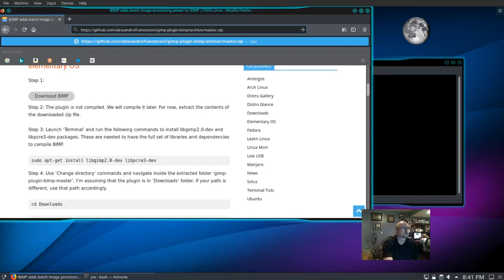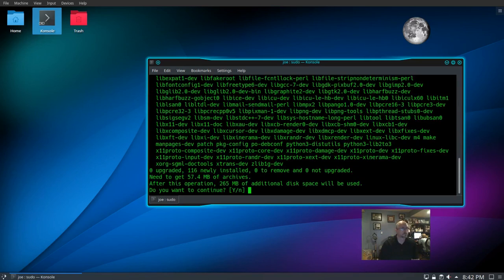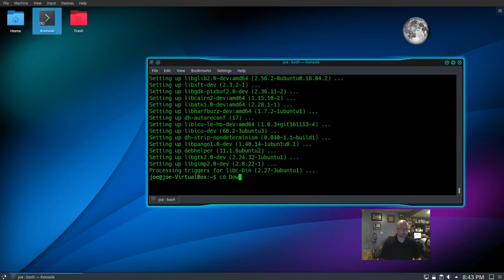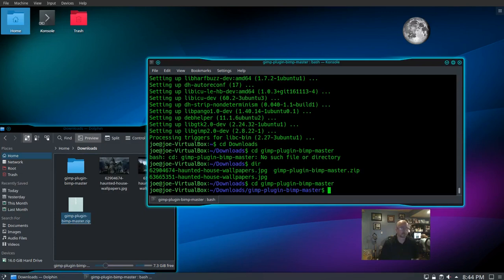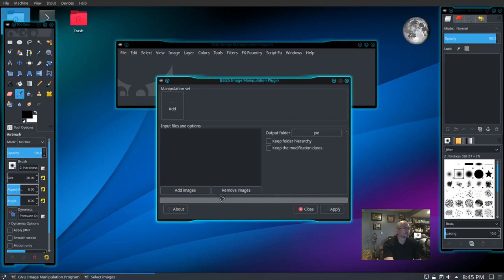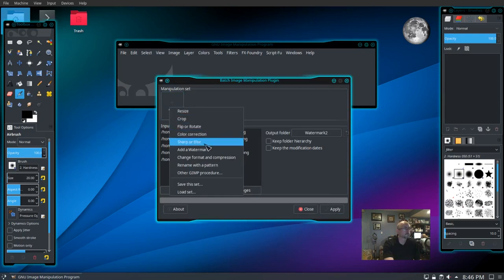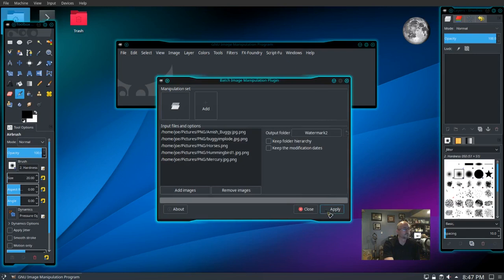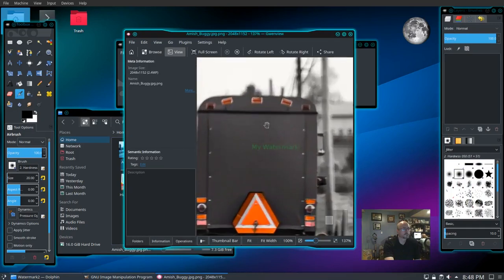How To Install BIMP And Batch Watermark In GIMP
How to install the Batch Image Manipulation Plugin (BIMP) for GIMP 2.8 and use it to batch watermark photos. I am using Kubuntu Linux for this demonstration.